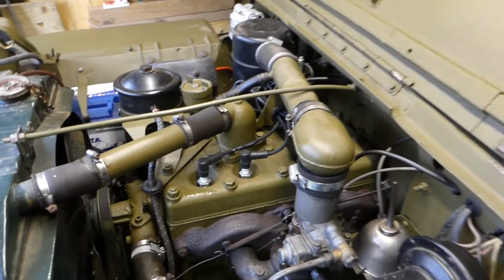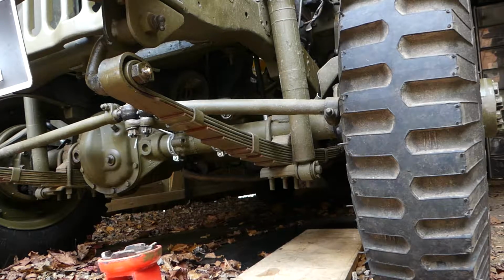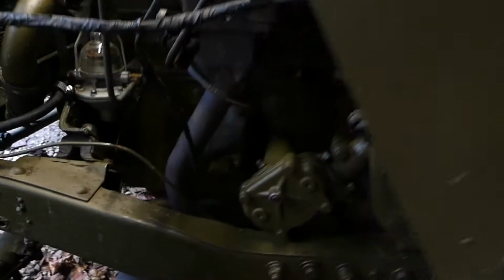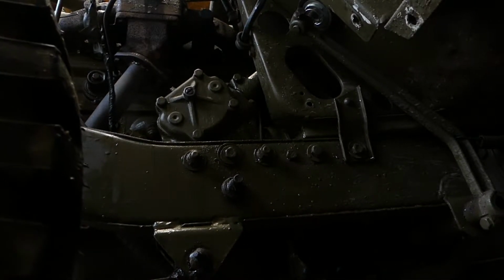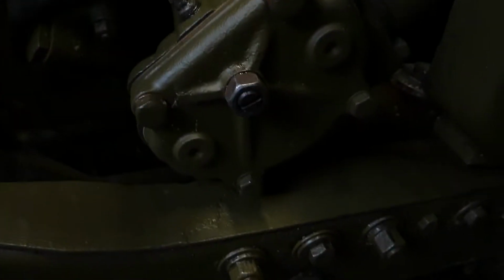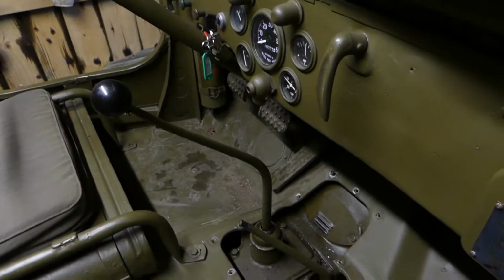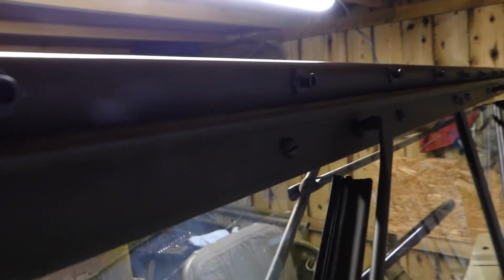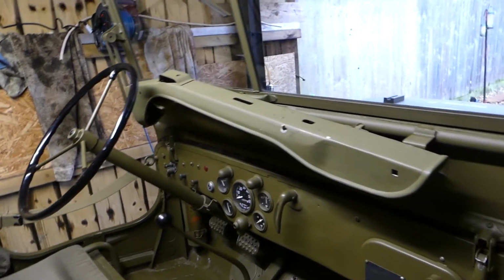Jeep jobs episode 2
The second part of a series of videos covering the work on my Jeep over this years off season.